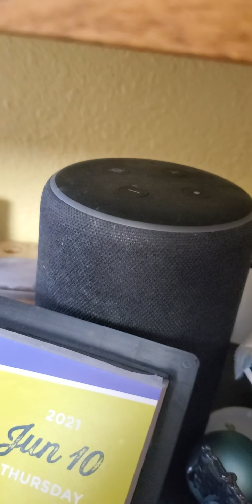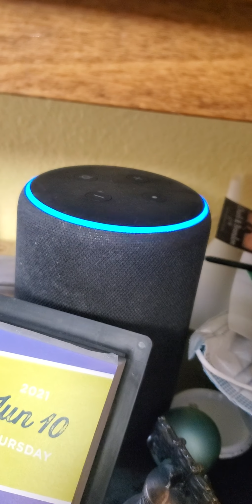Get a faster police response to burglary calls. No expensive security company to pay. Use Alexa!!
this is a quick and easy tutorial to use Amazon Alexa or echo devices to guard your house so that while you are away you can monitor it and it doesn't cost you an arm and a leg through ADT or different monitoring companies. Great resource for cutting your monthly bills and getting a faster police response.